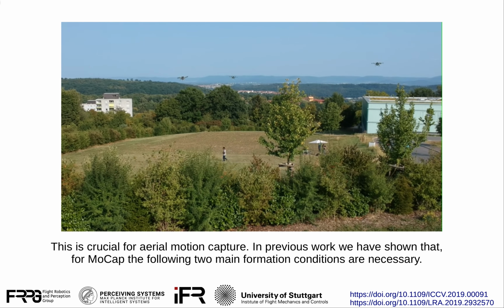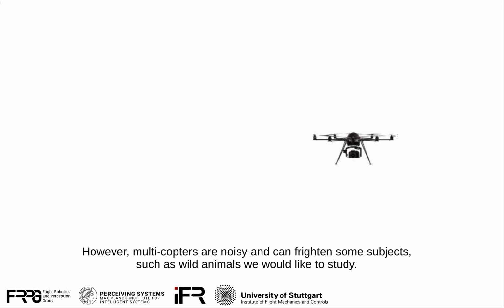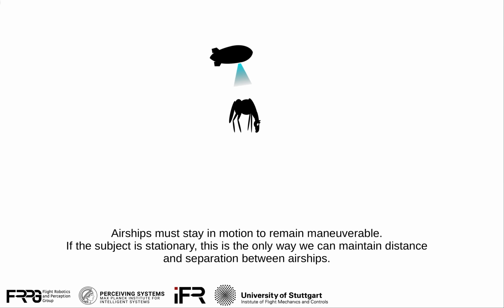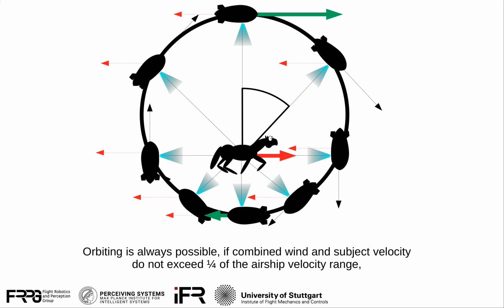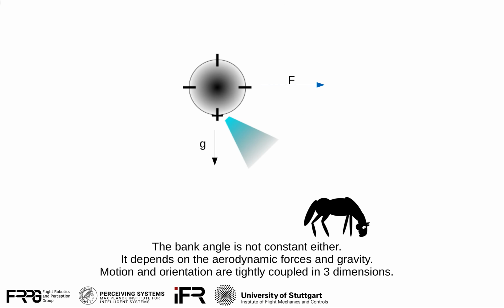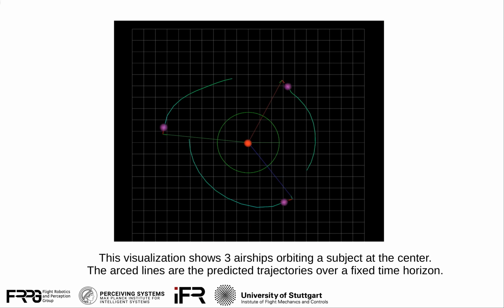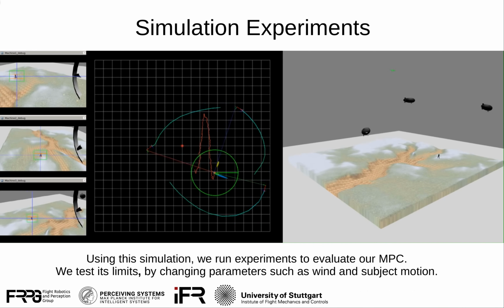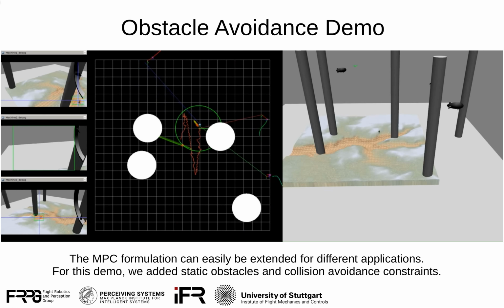Viewpoint-driven Formation Control of Airships for Cooperative Target Tracking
Journal: IEEE Robotics and Automation Letters (RA-L) 2023 (accepted, DOI awaited)

Paper Title: Viewpoint-driven Formation Control of Airships for Cooperative Target Tracking

Authors: Eric Price, Michael J. Black and Aamir Ahmad

Abstract: For tracking and motion capture (MoCap) of animals in their natural habitat, a formation of safe and silent aerial platforms, such as airships with on-board cameras, is well suited. In our prior work we derived formation properties for optimal MoCap, which include maintaining constant angular separation between observers w.r.t. the subject, threshold distance to it and keeping it centered in the camera view. Unlike multi-rotors, airships have non-holonomic constrains and are affected by ambient wind. Their orientation and flight direction are also tightly coupled. Therefore a control scheme for multicopters that assumes independence of motion direction and orientation is not applicable. In this paper, we address this problem by first exploiting a periodic relationship between the airspeed of an airship and its distance to the subject. We use it to derive analytical and numeric solutions that satisfy the formation properties for optimal MoCap. Based on this, we developed an MPC-based formation controller. We performed theoretical analysis of our solution, boundary conditions of its applicability, extensive simulation experiments and a real world demonstration of our control method with an unmanned airship. Open source code of our method is provided